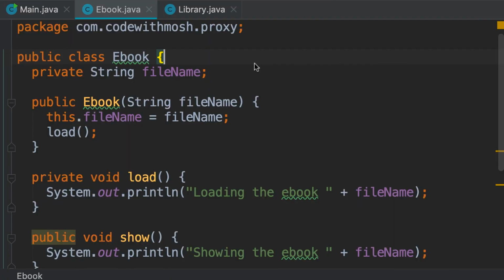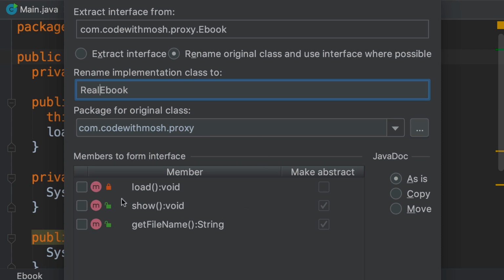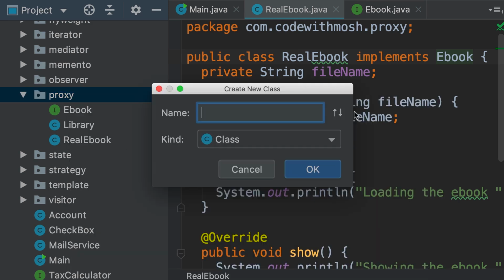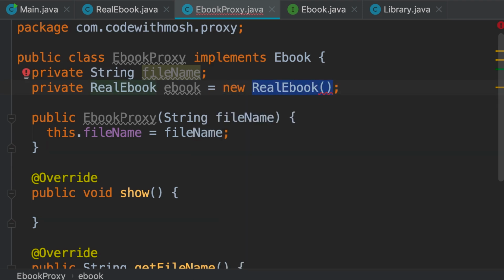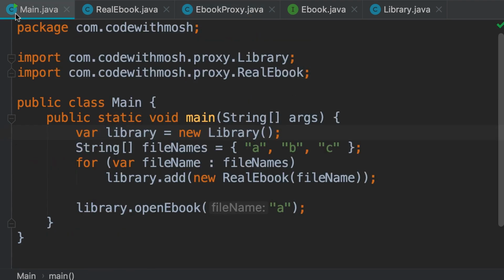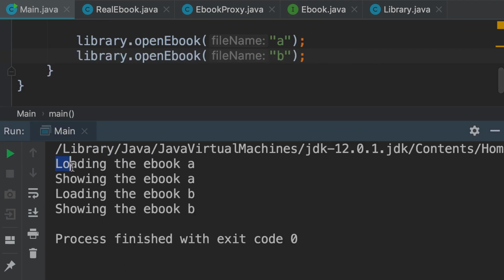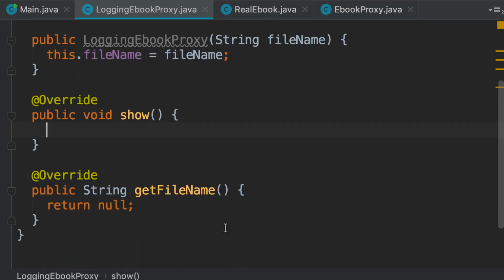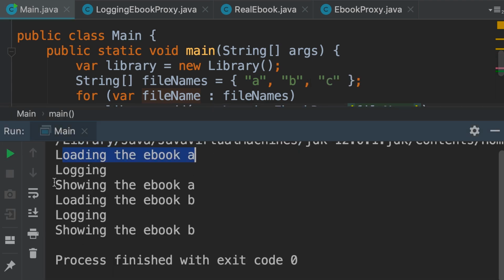77 Proxy Pattern Implementation